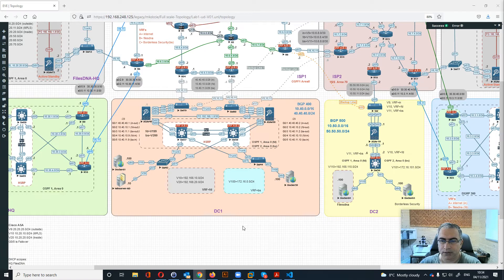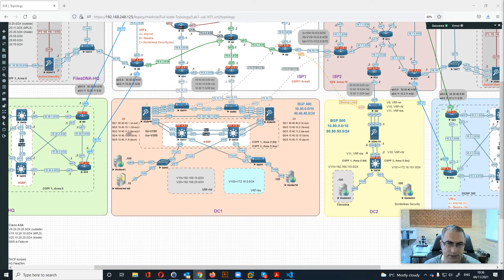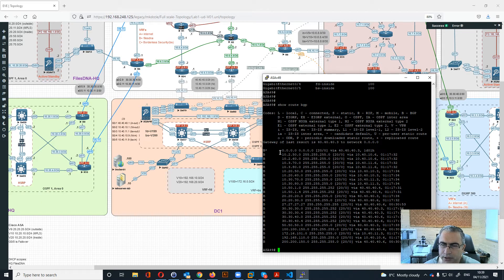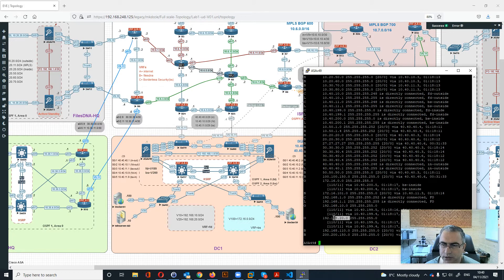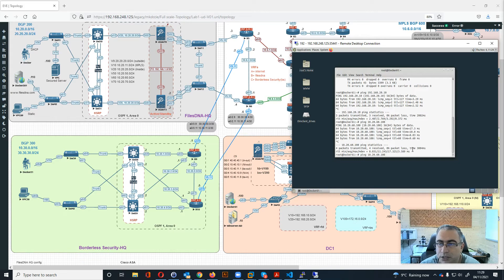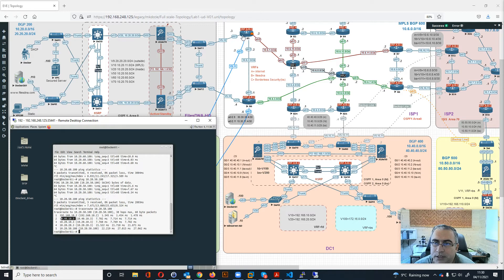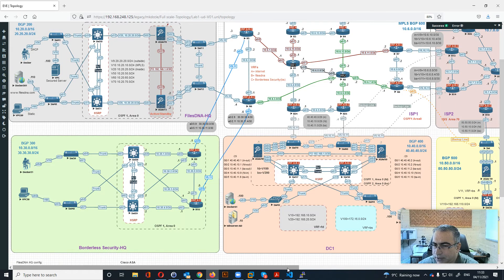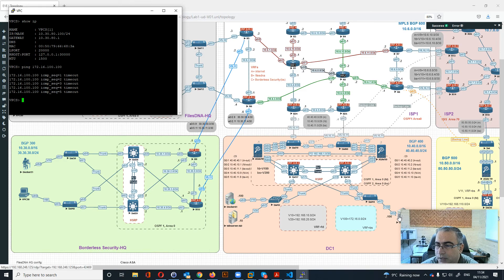CCIE Lab 1- Data Center 1 - Video 6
In this video I'm showing the details about Data Center 1 , I'm using here BGP 400 with OSPF 1 - Area 0 (vrf fd) and OSPF 2 - Area 0 (vrf bs)   as internal routing protocol.